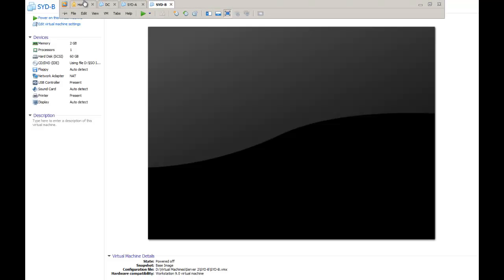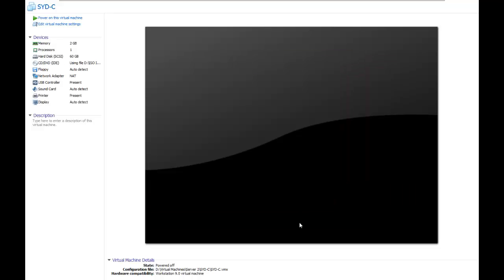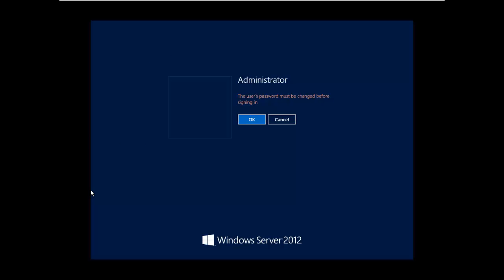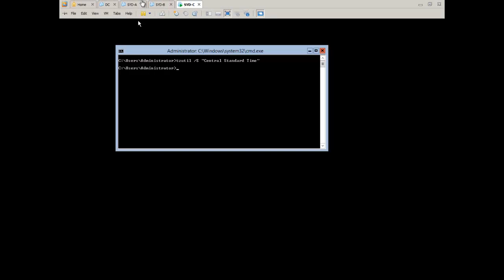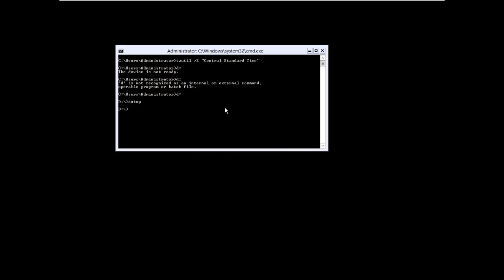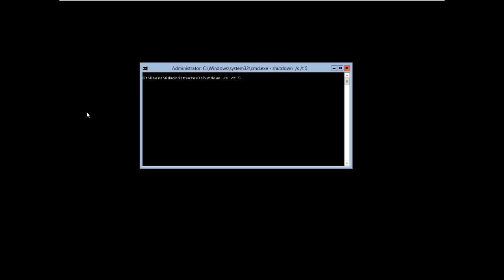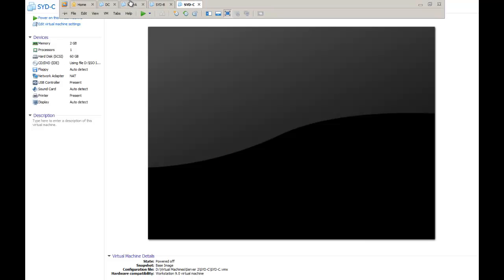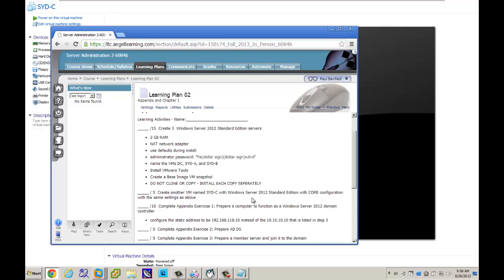Server2 LP01-2 Install Server 2012 Core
Installation of Windows Server 2012 core environment